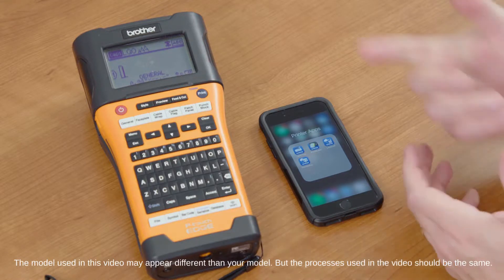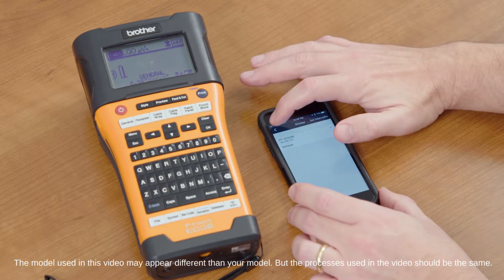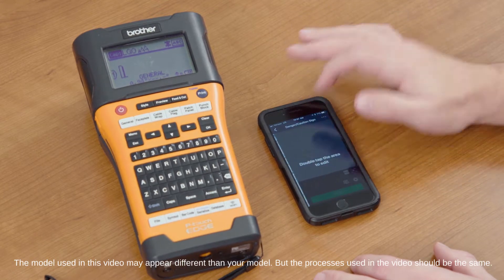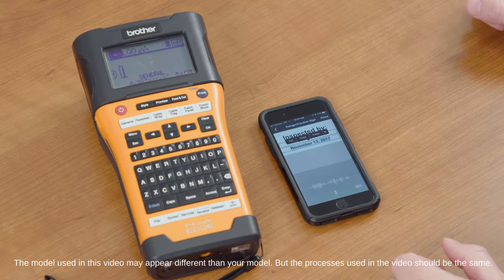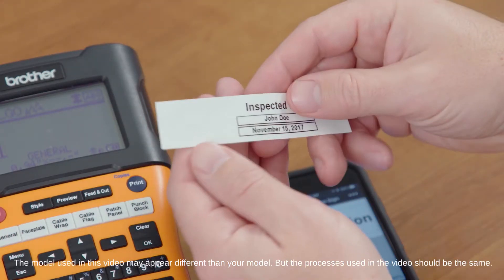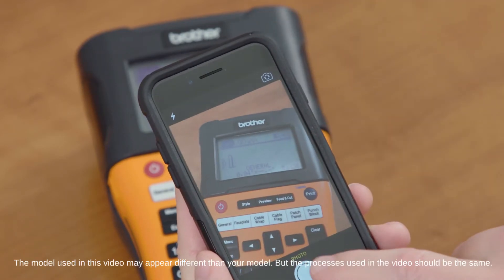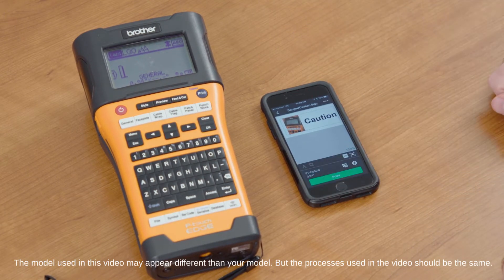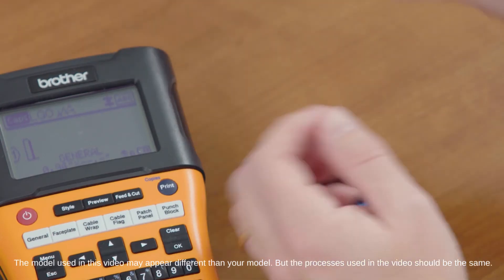How to Use the Mobile Cable Label Tool App with Brother Professional Industrial Labellers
Print labels from a selection of standard templates or customize them for endless uses with Brother’s Mobile Cable Label app and your PT-E550WVP/PT-P900 Series industrial labeller. This quick tutorial demonstrates the convenient functions of the app so you can create labels that are clear, professional and long lasting.